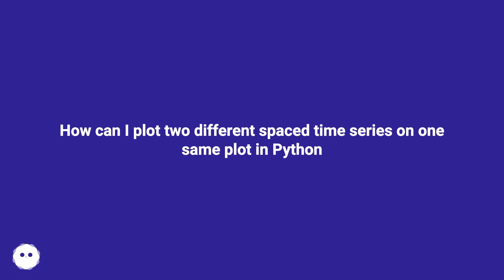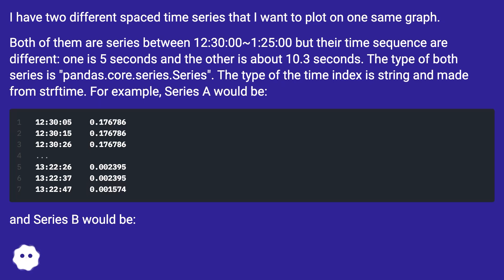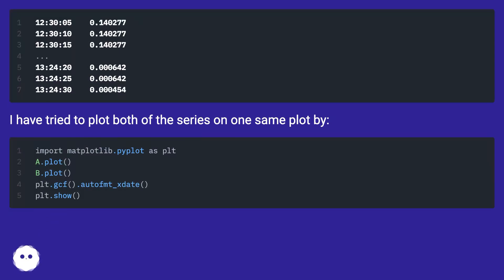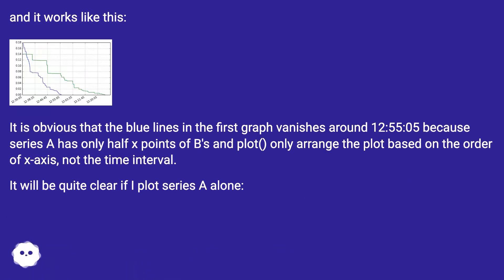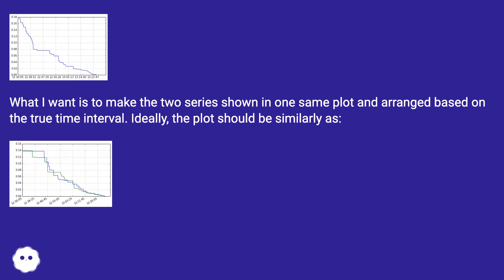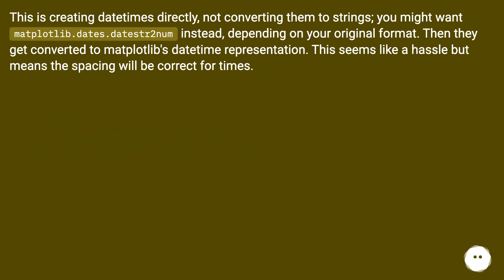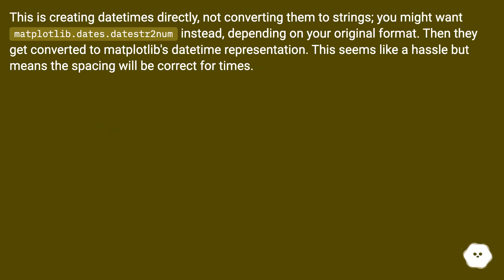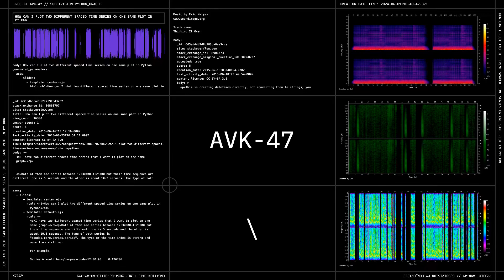How can I plot two different spaced time series on one same plot in Python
Chapters
00:00 How Can I Plot Two Different Spaced Time Series On One Same Plot In Python
01:36 Accepted Answer Score 8
02:06 Thank you